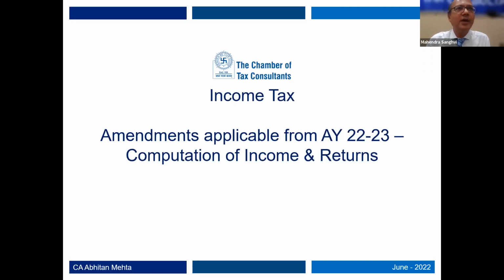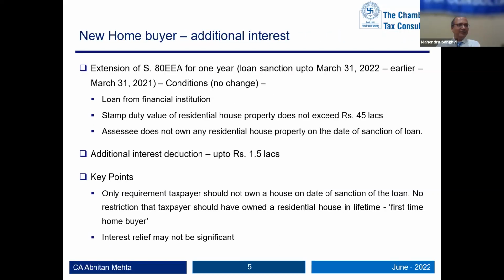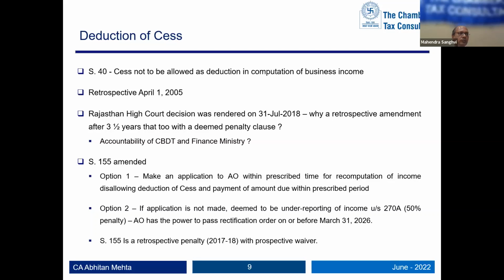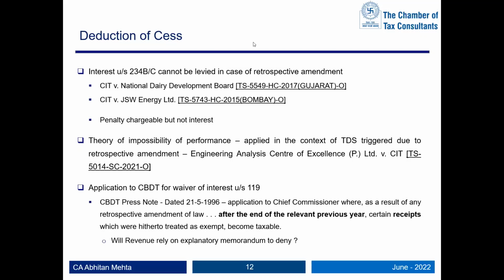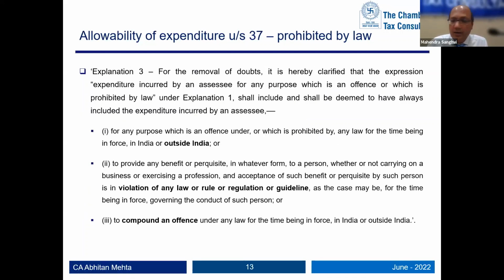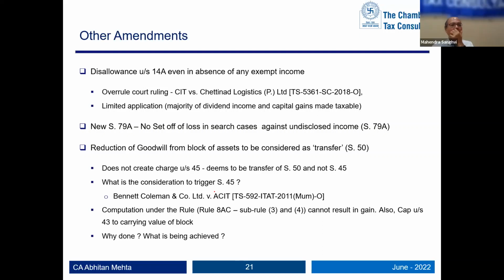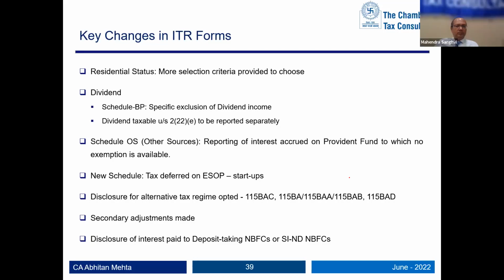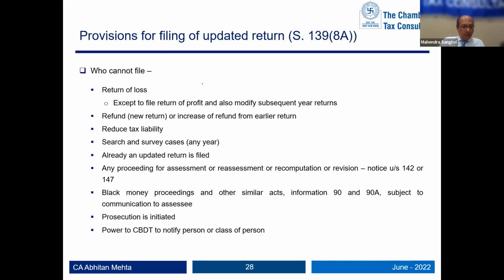Amendments to Income Tax Act applicable from AY 2022 – 2023- CA Abhitan Mehta & CA Mahendra Sanghvi